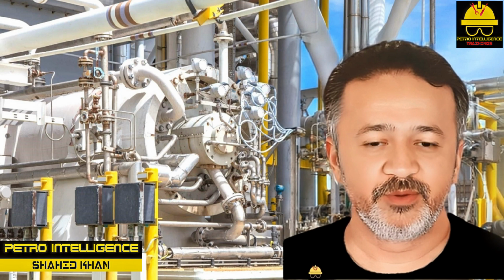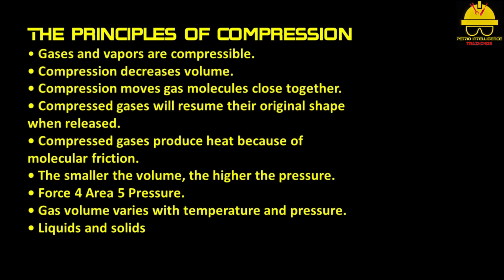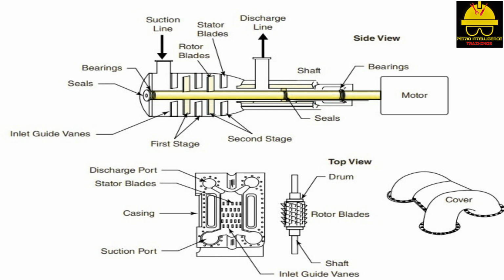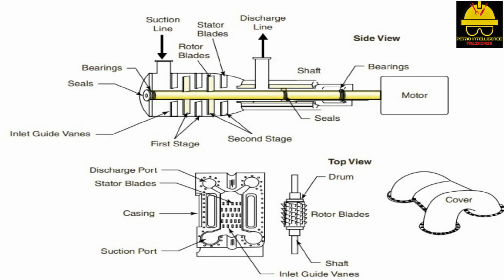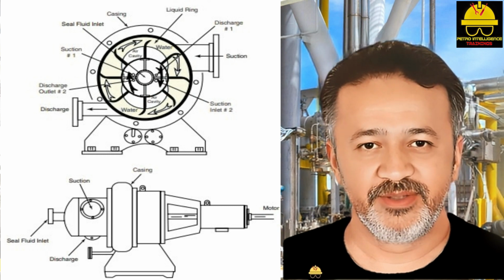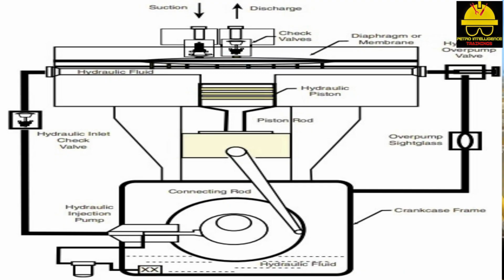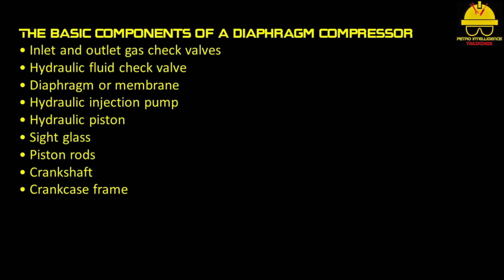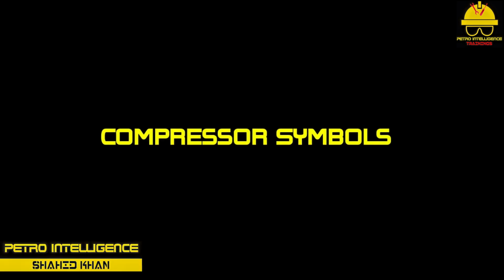Compressors Explained: Complete Guide to Types, Operation & Applications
Master compressor fundamentals in this complete training course. Learn compressor principles, types (centrifugal, reciprocating, screw, axial), operation, maintenance, and industrial applications. Essential for mechanical engineers, refinery operators, and process technicians.

📚 COURSE CONTENT:
0:00 - Introduction to Compressors
4:30 - What is a Compressor? Basic Principles
9:15 - How Compressors Work: Compression Cycle
14:40 - Types of Compressors Overview
19:20 - Centrifugal Compressors: Design & Operation
24:10 - Reciprocating Compressors: Pistons & Cylinders
29:30 - Screw Compressors: Rotary Mechanism
34:15 - Axial Compressors: Turbine Applications
38:45 - Compressor Selection Criteria
41:00 - Summary & Key Takeaways

🎯 WHAT YOU'LL LEARN:
✅ Compressor working principles & thermodynamics
✅ Differences between positive displacement & dynamic compressors
✅ Centrifugal vs reciprocating vs screw compressors
✅ Compressor applications in refineries & petrochemical plants
✅ Selection criteria for different processes
✅ Maintenance best practices
✅ Safety considerations

🎓 PERFECT FOR:
✓ Mechanical Engineers & Maintenance Teams
✓ HVAC & Refrigeration Technicians
✓ Engineering Students & Trainees
✓ Plant Operators & Supervisors

• Pumps: Understanding the Basics for Beginners
• Steam Turbine Troubleshooting Guide
• Heat Exchanger Fundamentals
• Distillation Tower Operation

🔧 COMPRESSOR TOPICS COVERED:
• Compression ratio & pressure ratios
• Volumetric efficiency
• Surge & stalling prevention
• Intercooling & aftercooling
• Lubrication systems
• Vibration analysis
• Performance curves
• Capacity control methods